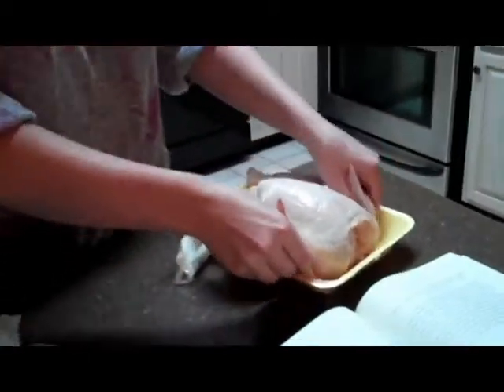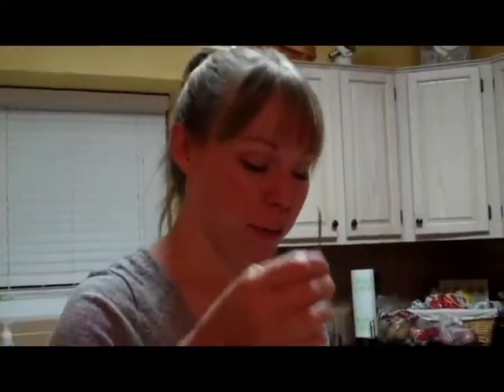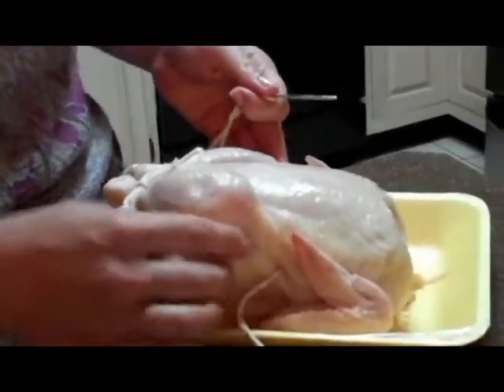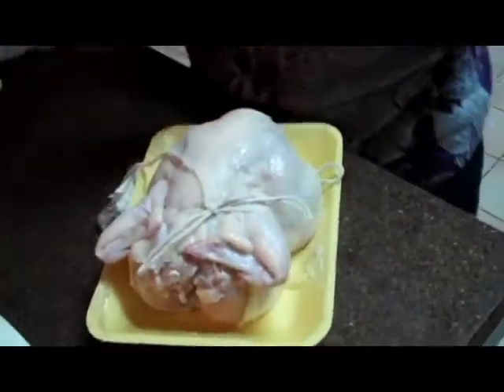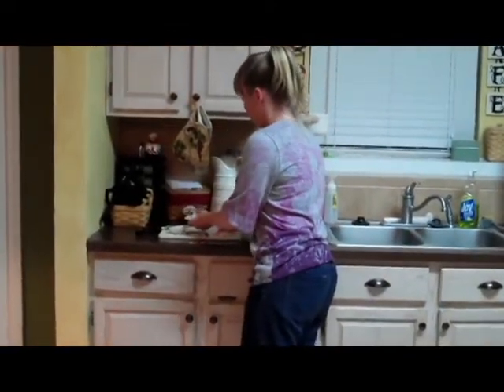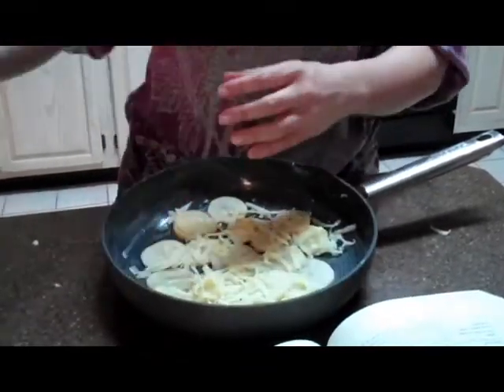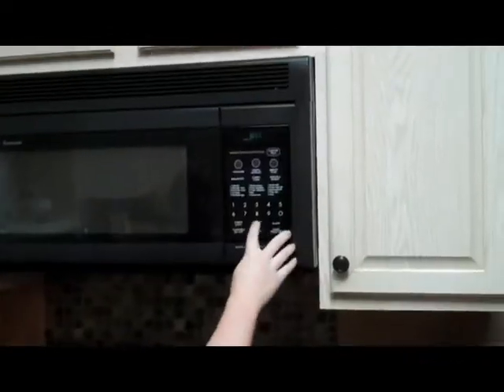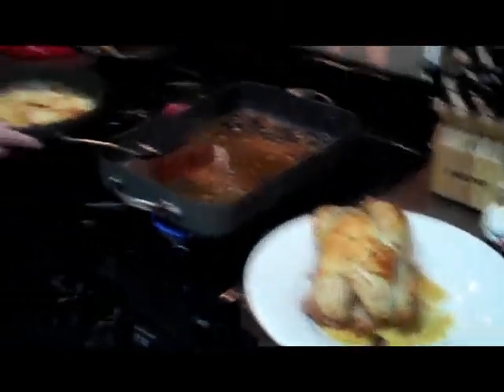Episode 3.avi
Jessica from AYearWithJulia.com makes two more Julia Child Recipes as she attempts to make all 524 recipes from Julia's Mastering the Art of French Cooking in a year. Inspired by the Julie/Julia Project, Jessica's prize is a vacation to Paris if she can pull it off.